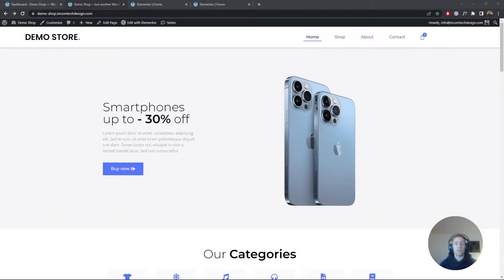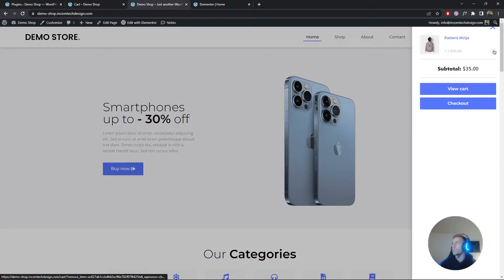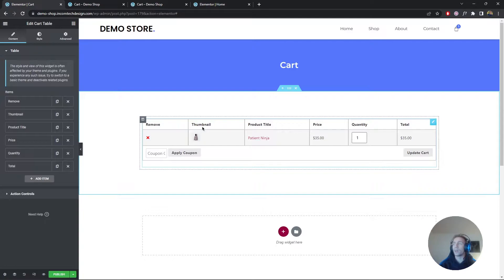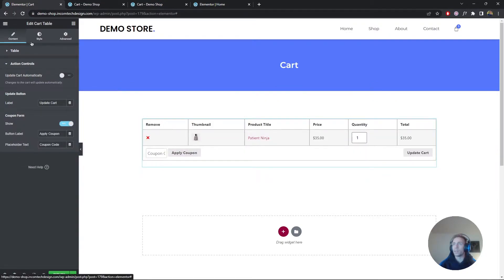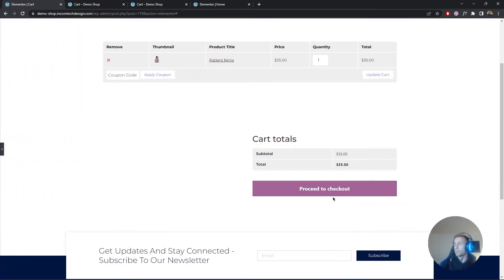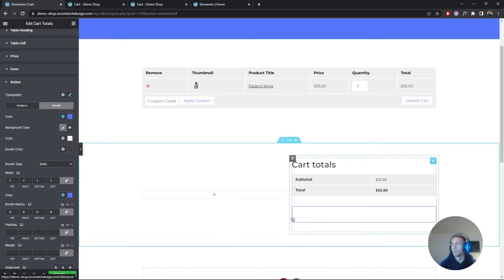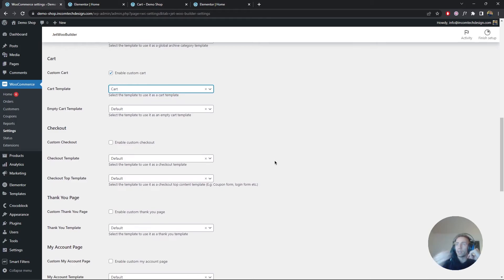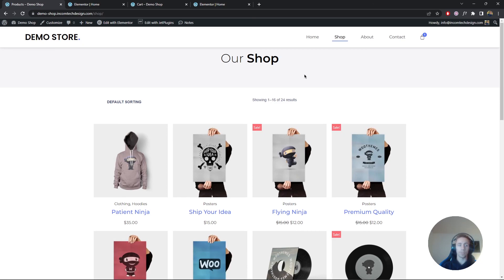Woocommerce Cart Page Customization Tutorial With Elementor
In this video, I will show you how to create a Woocommerce cart page using Elementor Pro and Crocoblocks' JetWooBuilder!

Hopefully, you will enjoy this video and I will catch you in the next one!